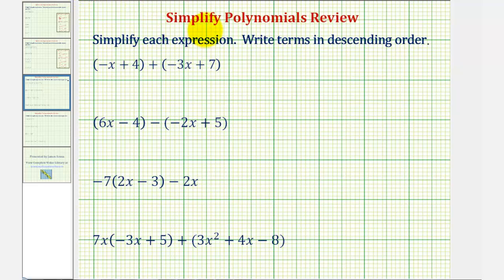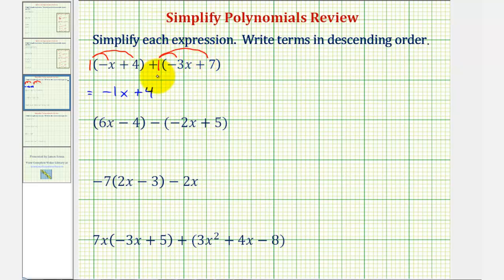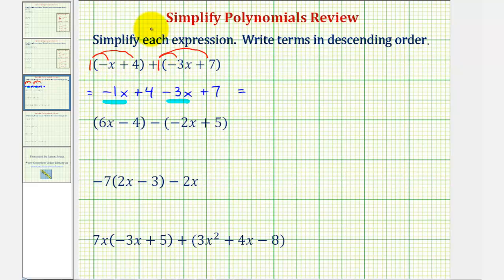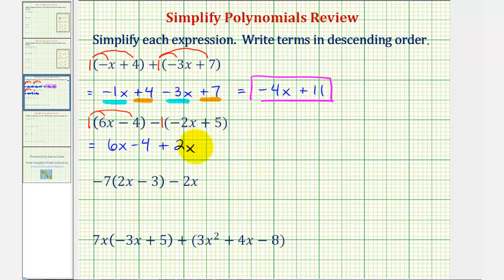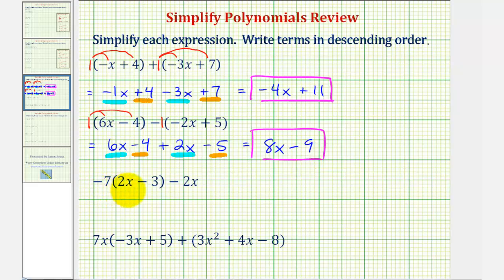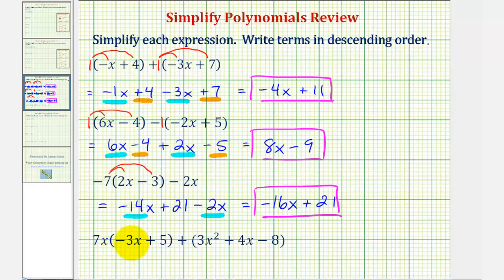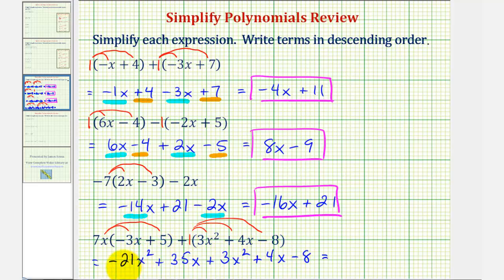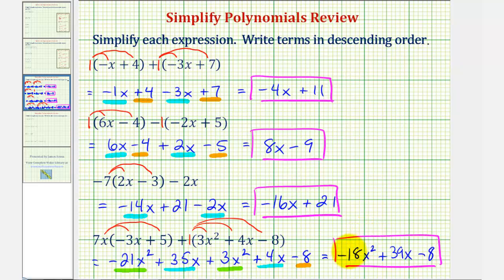Ex: Simplify Polynomial Expressions - Add/Subtract/Multiply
This video provides several examples of how to simplify polynomial expressions by adding, subtracting, and multiplying.